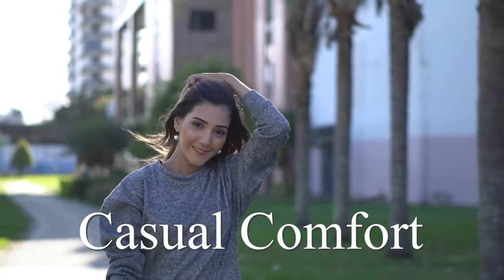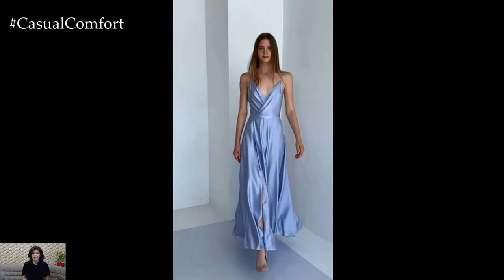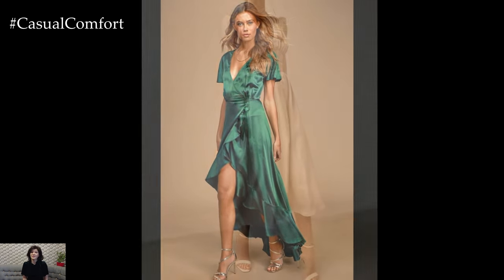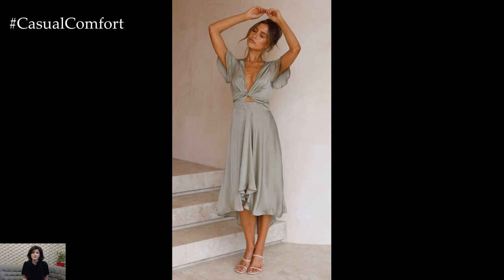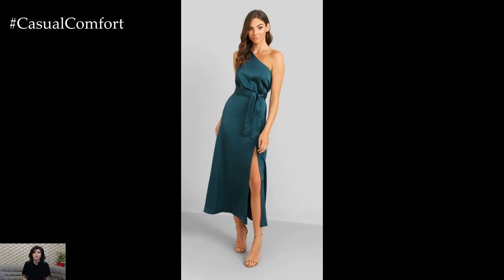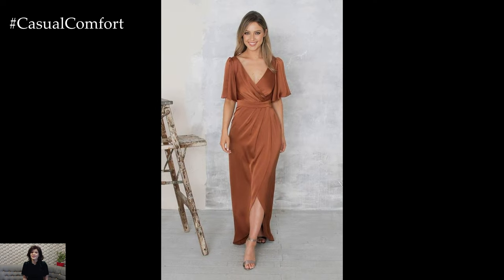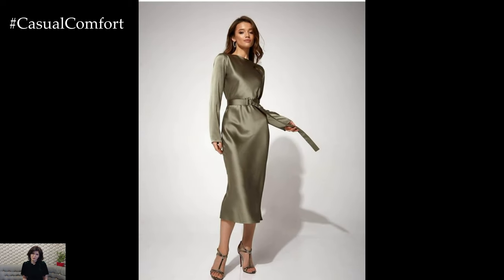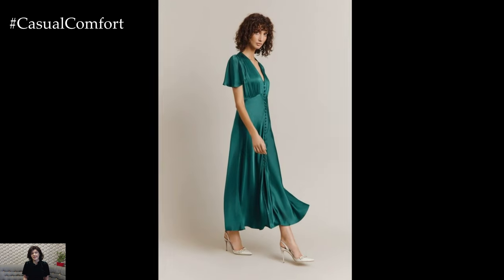Elegant Satin / Silk Dresses: Timeless Glamour for Every Occasion | 2024 Fashion Trends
Indulge in the luxurious allure of satin with our collection of elegant satin dresses! In this video, we showcase a stunning array of satin dresses that exude sophistication and charm. From flowing maxi dresses to sleek midi silhouettes, satin fabric elevates each design with its lustrous sheen and silky texture. Whether you're attending a formal event, a romantic dinner, or a special occasion, these elegant satin dresses are the epitome of timeless glamour. Discover styling tips, outfit ideas, and must-have accessories to complete your elegant ensemble. Embrace the elegance of satin and make a statement with every step you take!